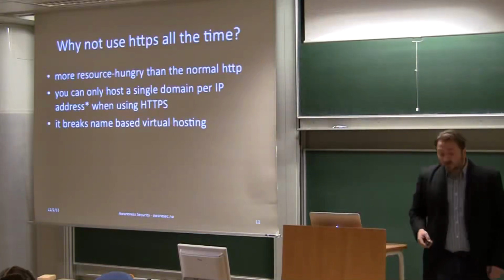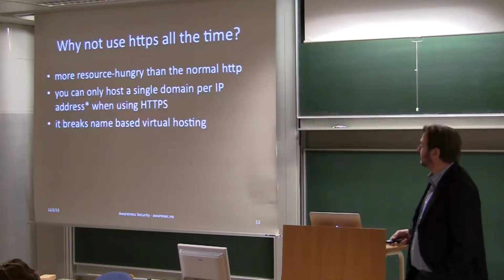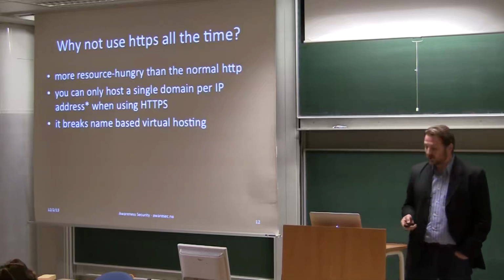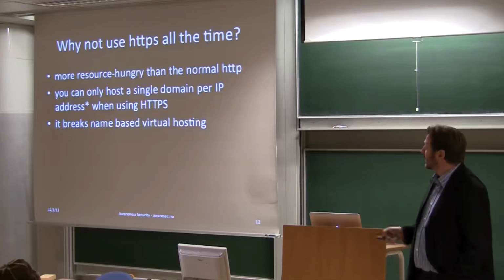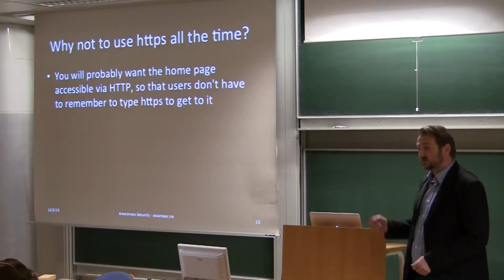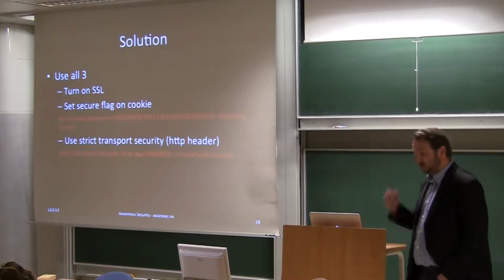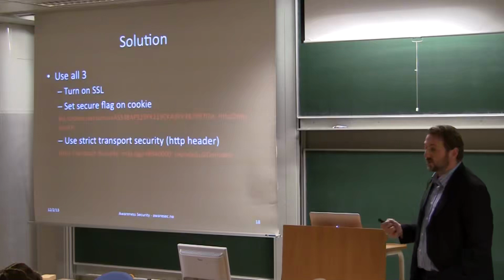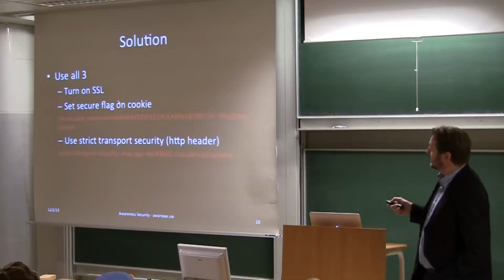Asbjørn R Thorsen